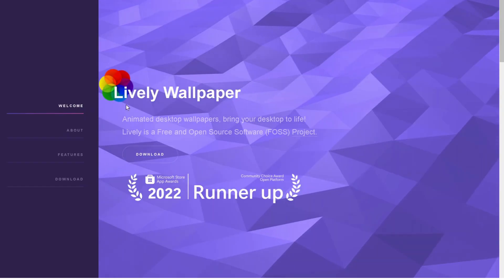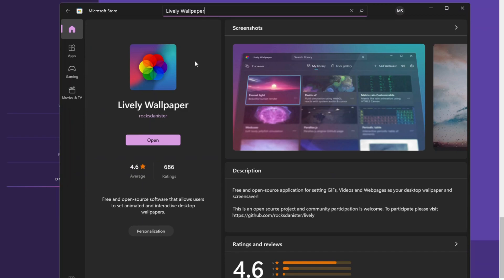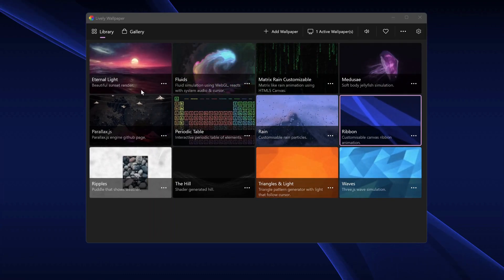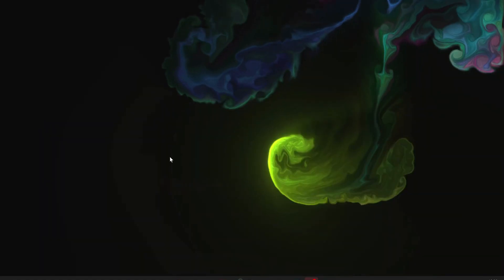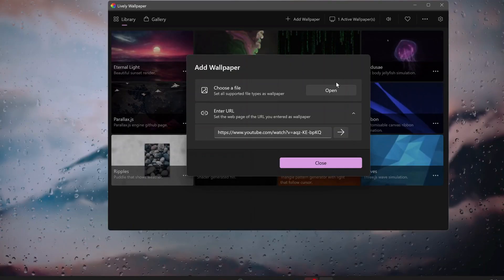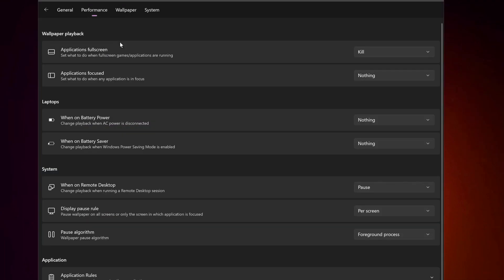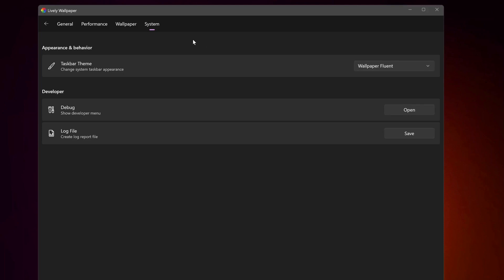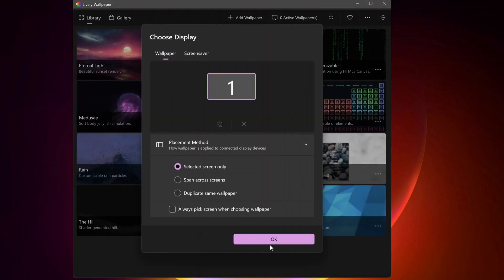How To Use Live Wallpaper On PC Windows 11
In This video, I will show you How To Get Animated live Wallpaper for Windows 11, you can easily add a MOVING live wallpaper for Windows 11 with lively wallpaper application. learn how to animate your Windows 11 or Windows 10 background wallpaper.